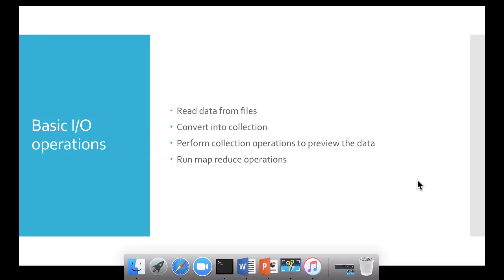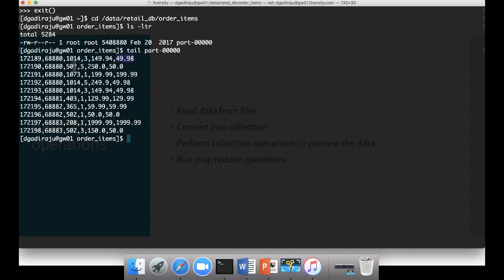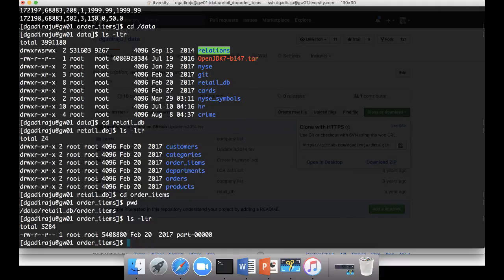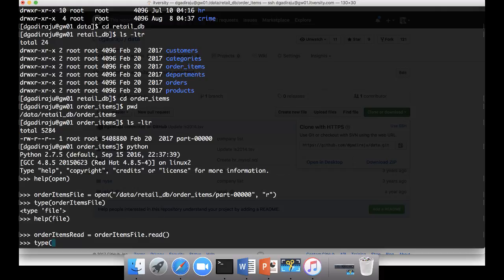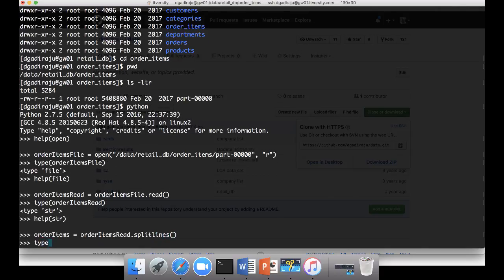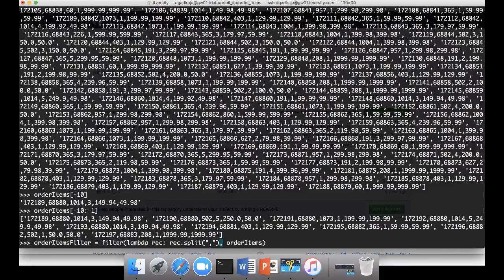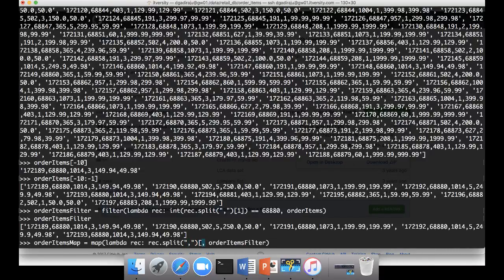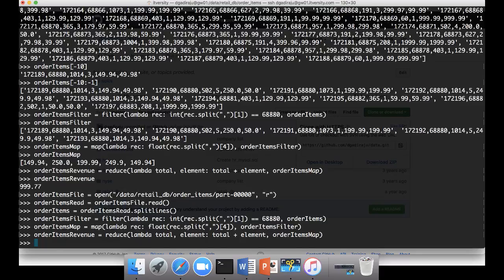07 Python Fundamentals - IO Operations and processing data from files